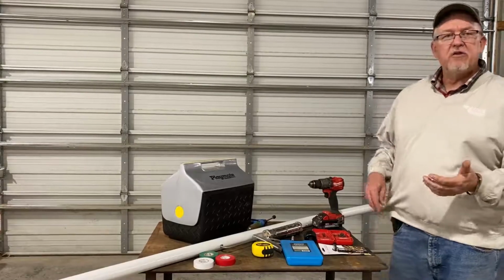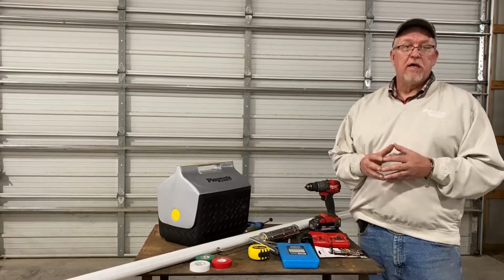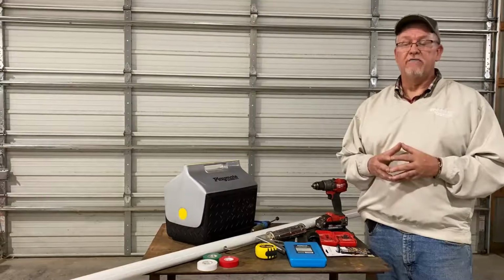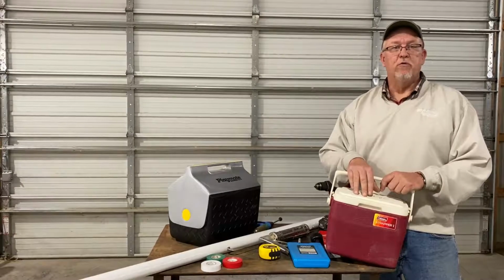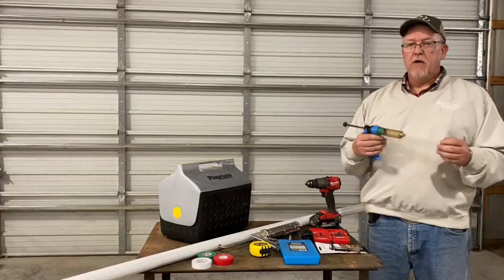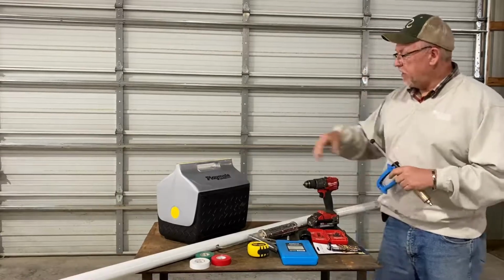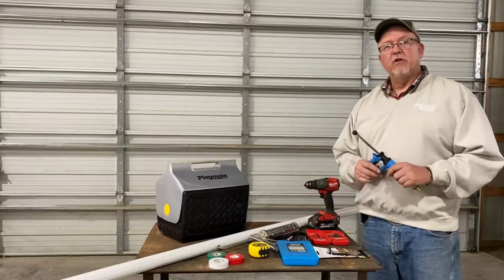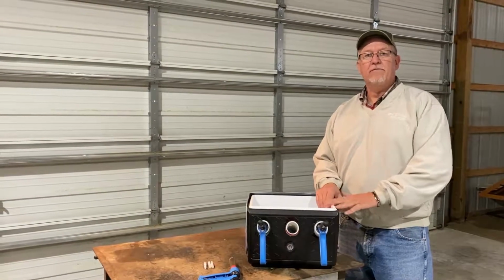Livestock Vaccine Storage and Handling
Frontier District Livestock Agent, Rod Schaub, shares tips on proper vaccine handling and how to make a DIY syringe cooler.

For step by step directions to make your own cooler please see the following